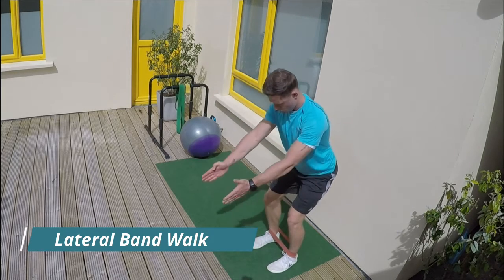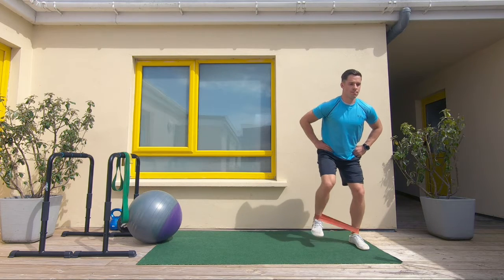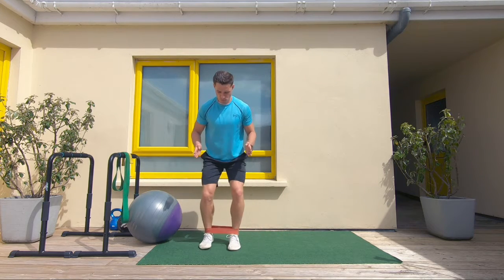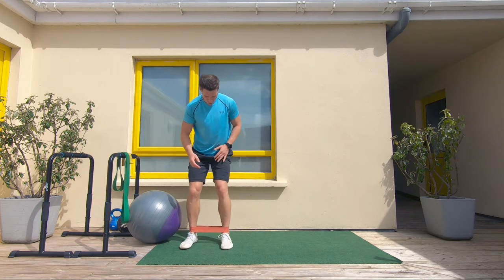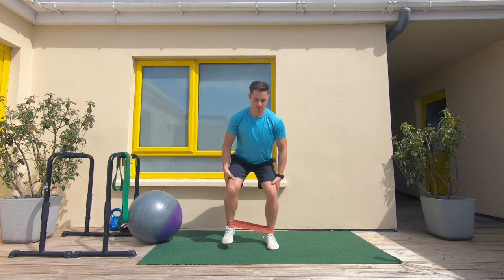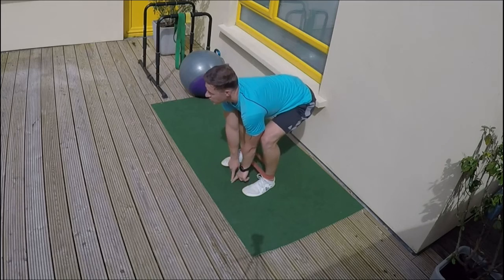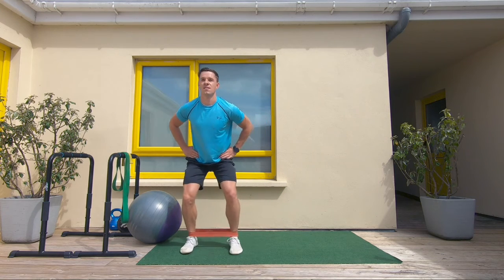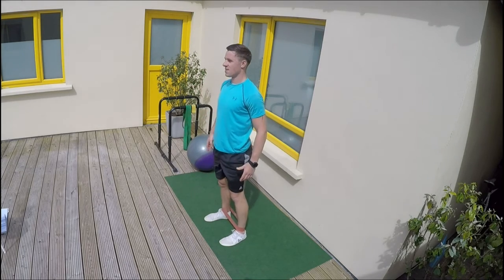Lateral Band Walk